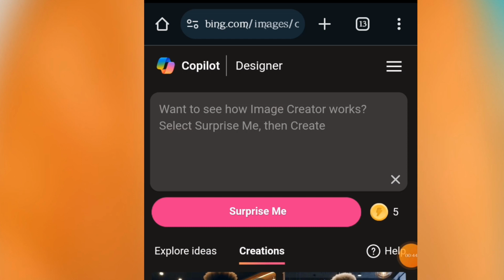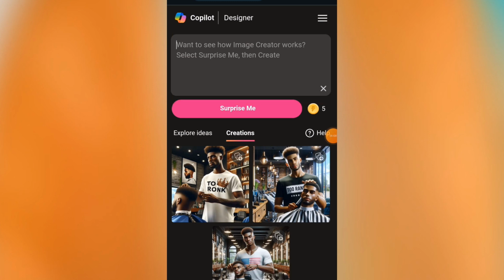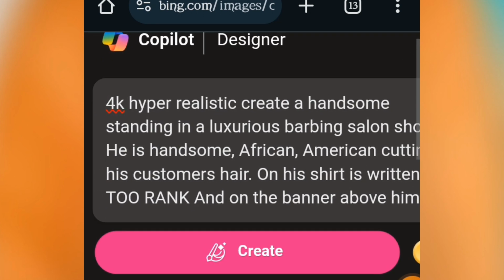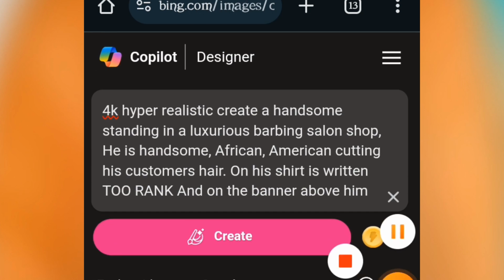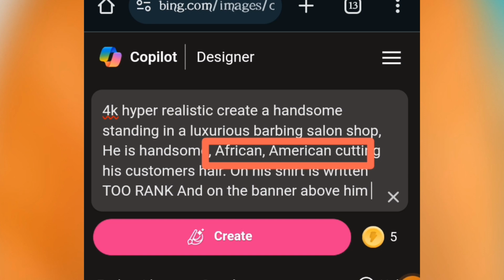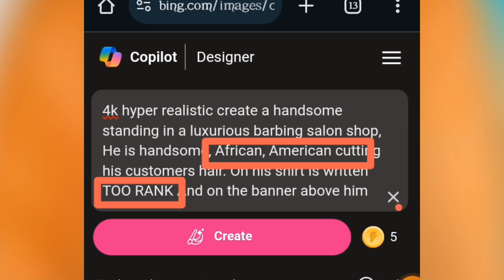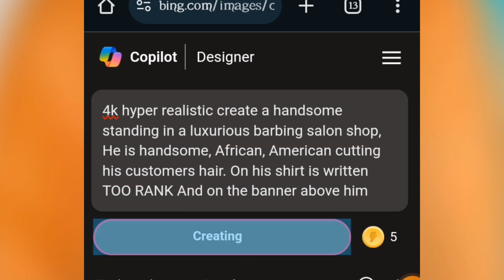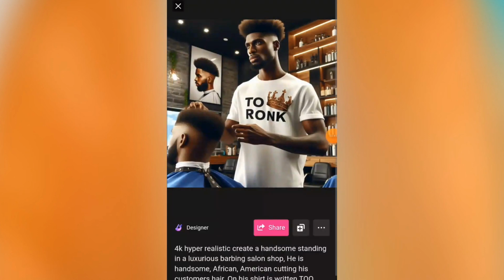How to generate a perfect prompt for your business branding using Ai | Microsoft bing | for free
How to generate ai trending images for free new prompt

Full tutorial On how to generate a perfect prompt for your business branding

.LET CONNECT.

Join our communities for time to time update